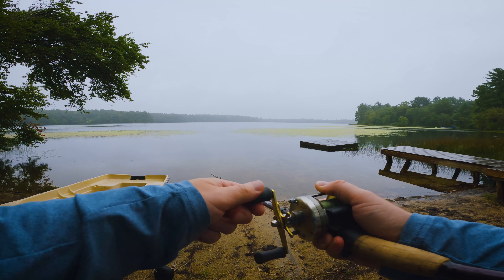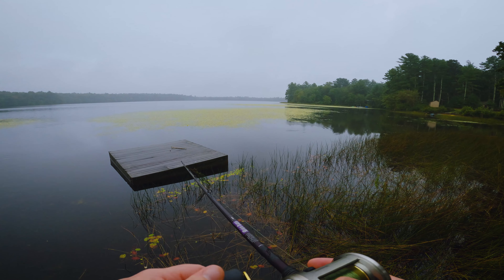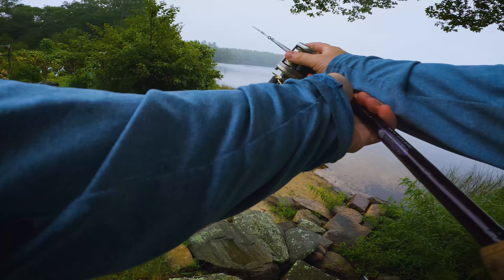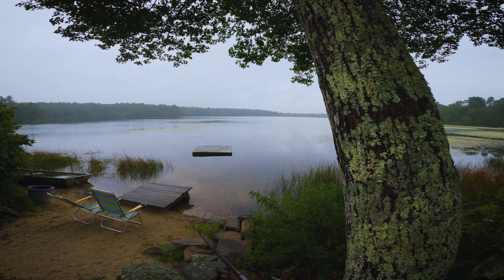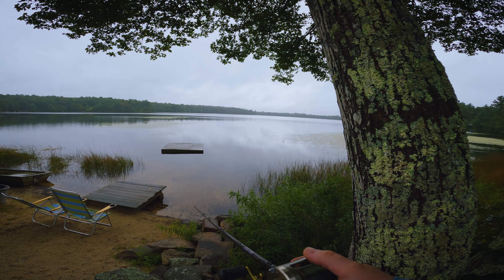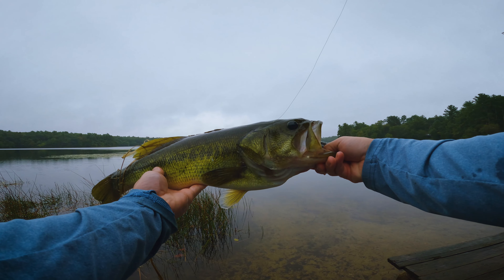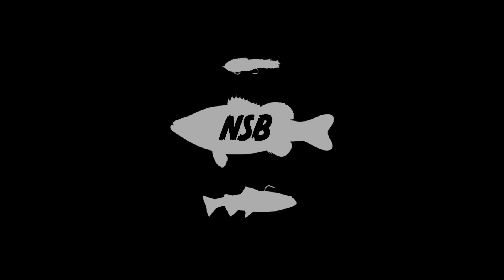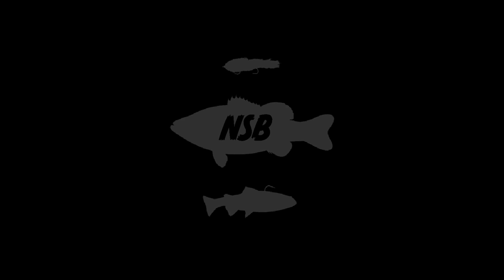Bass Rips Rod Out of My Hands on Epic Run!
Everyday Angler III  : Bass Rips Rod Out of my Hands on Epic Run!
I wanted to start the week off right with a few casts so before I started work for the day, I decided to put in some time throwing a small Swimbait from shore. Recently, I have seen a ton of bait on the surface of the lake and plenty of good size Bass working the schools. The Miyagi swimmer from beast coast matched the hatch perfectly and is one my my go to baits, not just this time of year but pretty much year round. While the first spot I tried was a bust, the second spot produced one of the biggest fish I've caught all year. This Bass ate my weedless Swimbait on a slow retrieve and after I set the hook, she made a run that nearly cost me my entire set up! I was able to land her after a brief, yet epic fight and decided to call it a day. Check it out in the latest installment of Everyday Angler.